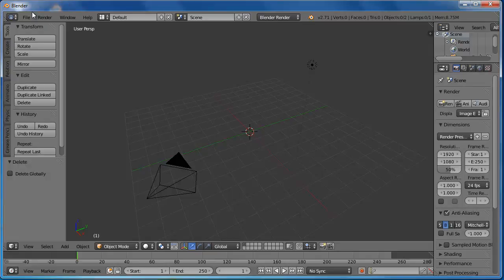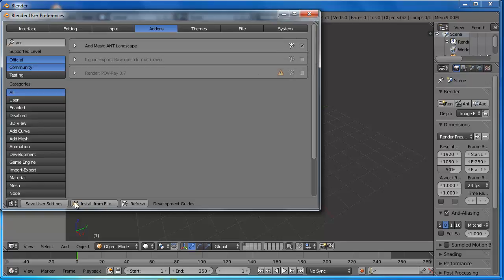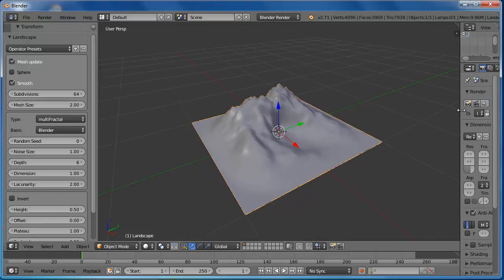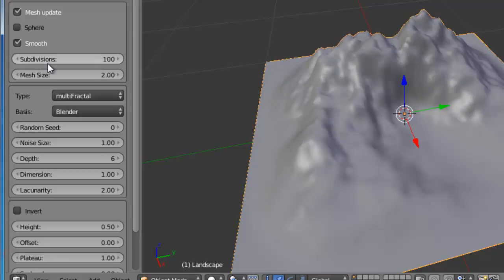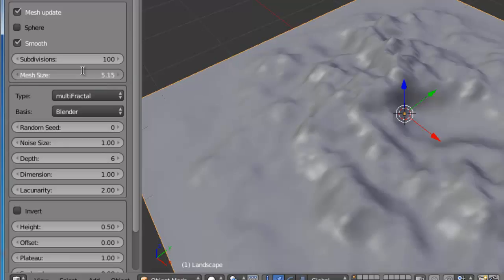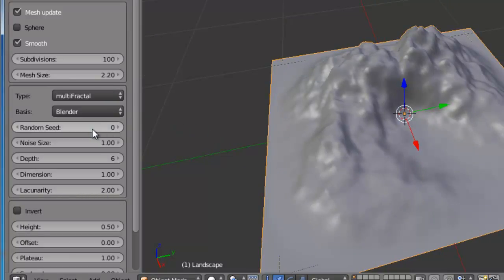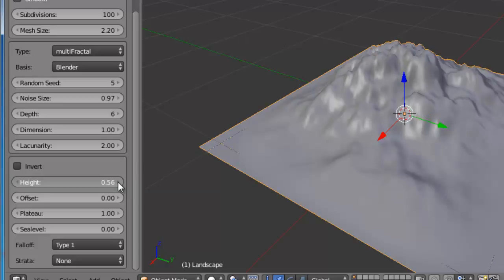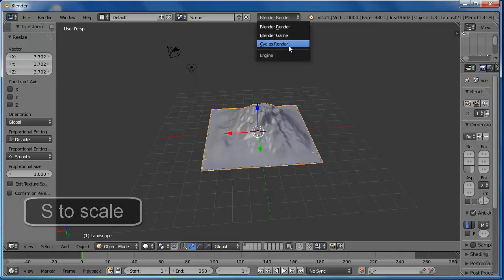blender tutorial creating a terrain with ANT landscape addon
in this tutorial we will use the plugin ANT landscape in blender to create a mountain